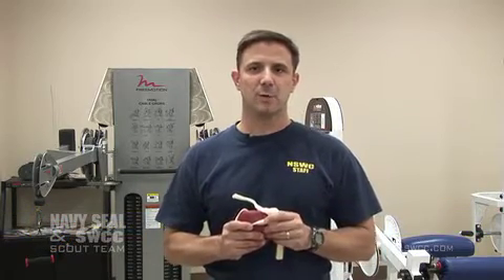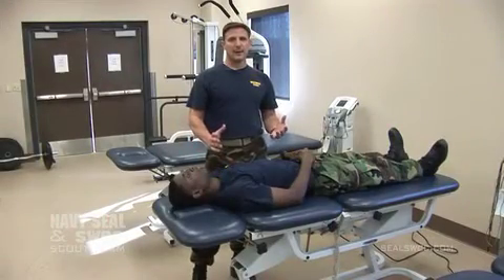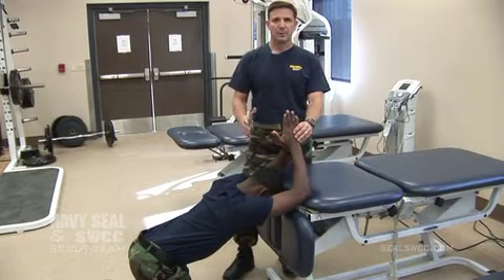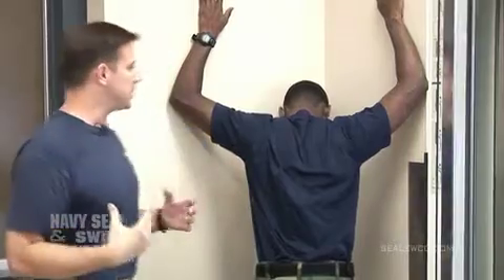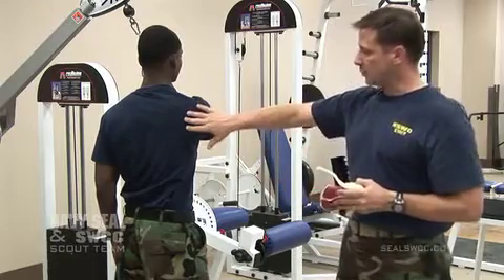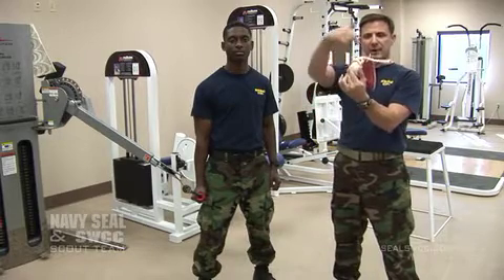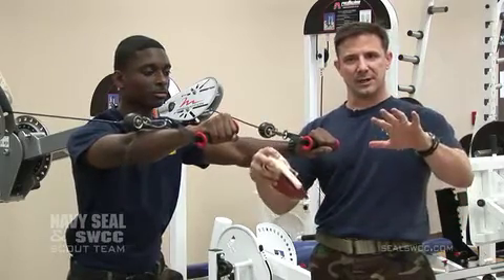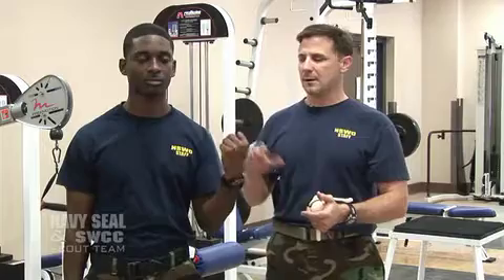Navy Seal Training- Shoulder Stength part 1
Navy Seal shoulder strength part 1